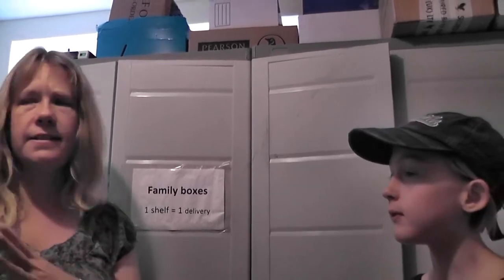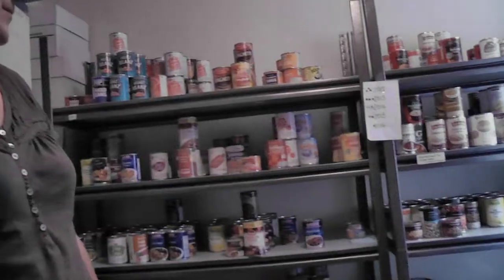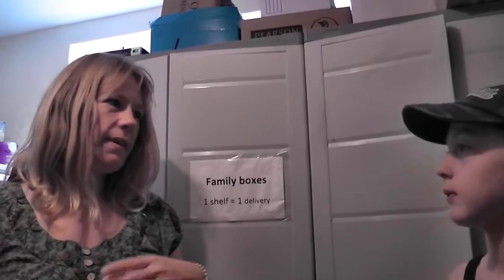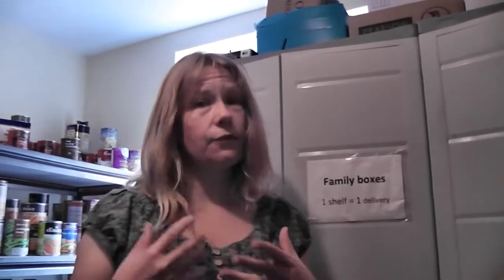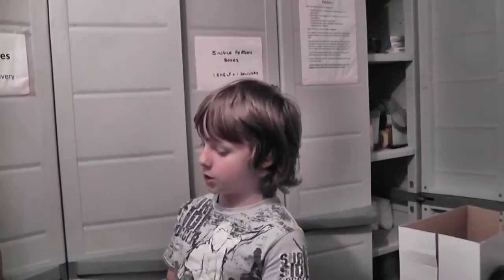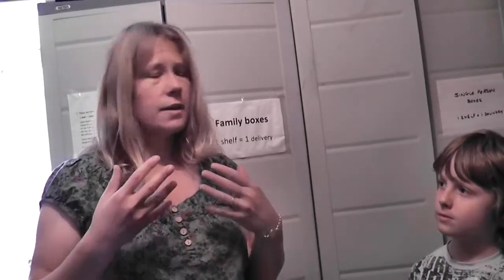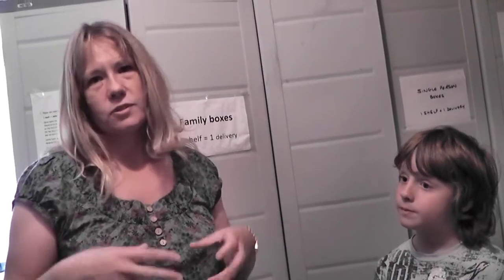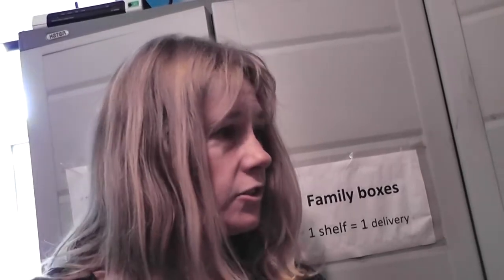The Basic Idea - Hope for Belper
Operating on a small scale by volunteers across the community in Belper, children from one of the churches in this Derbyshire town go to find out why and how Basic provisions donated by the community can make such a difference to local people in desperate need. The children did the filming and asked the questions they wanted.